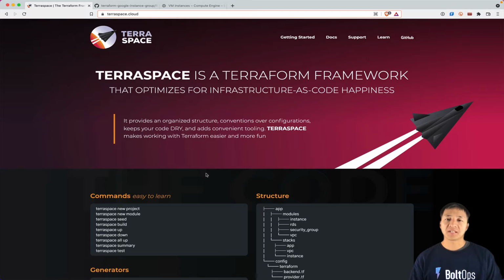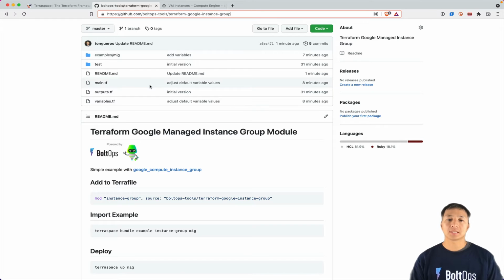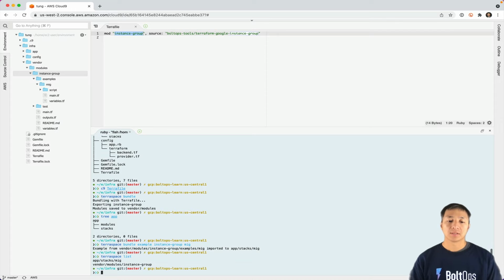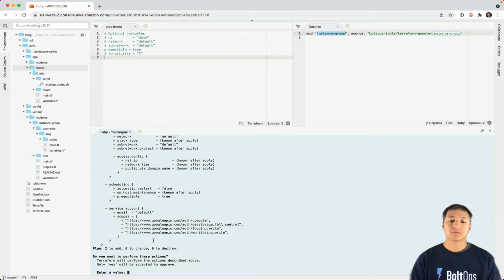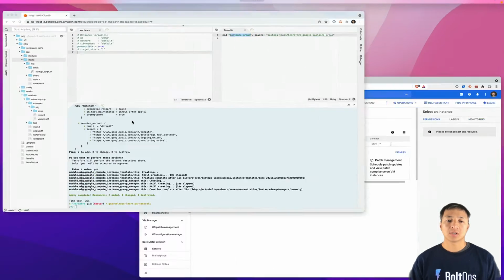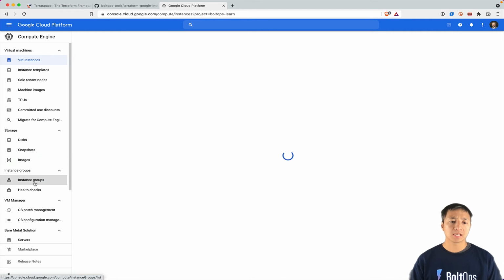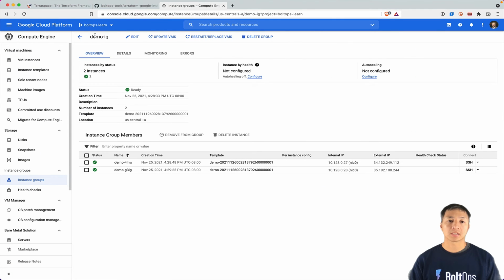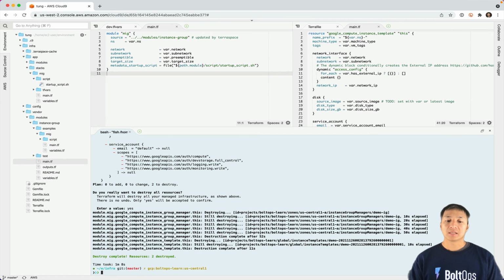Terraspace Google Managed Instance Group